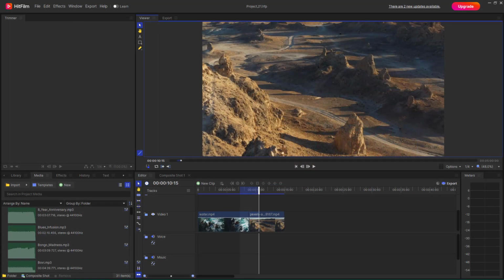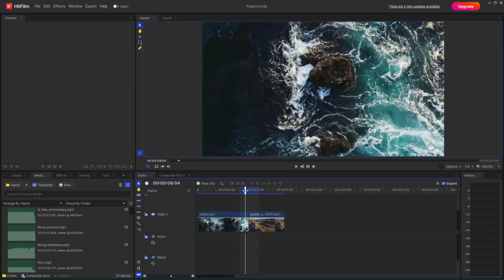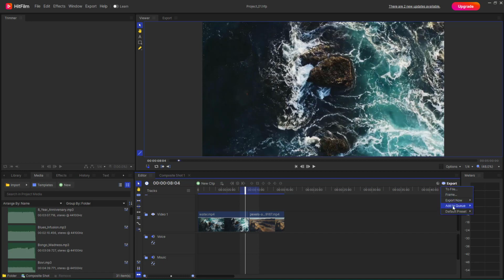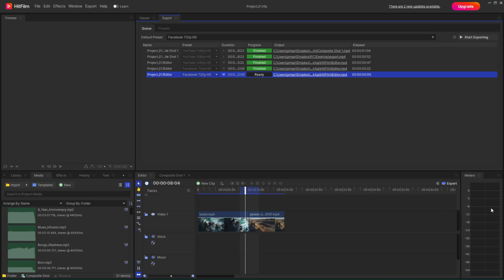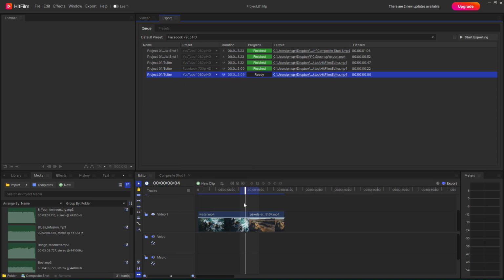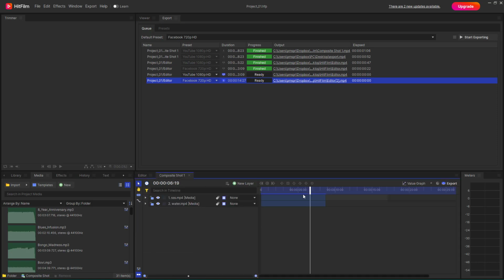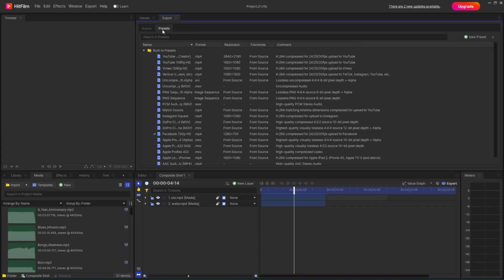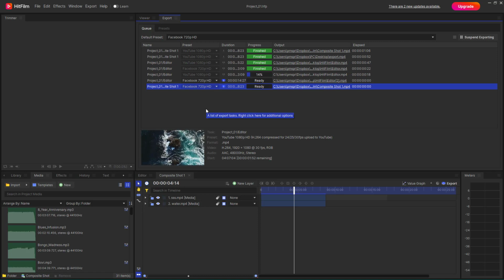HitFilm - Lesson 73 - Export Queue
In this tutorial, we will be discussing about Export Queue in HitFilm